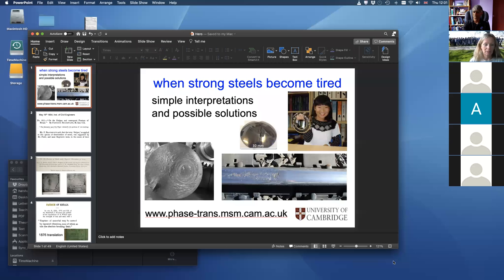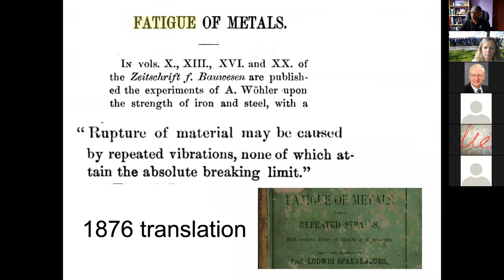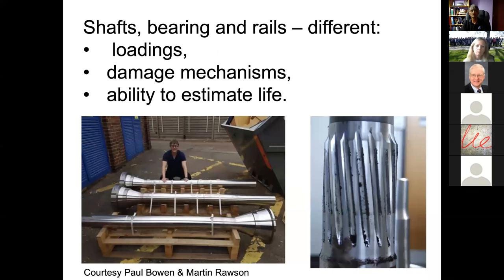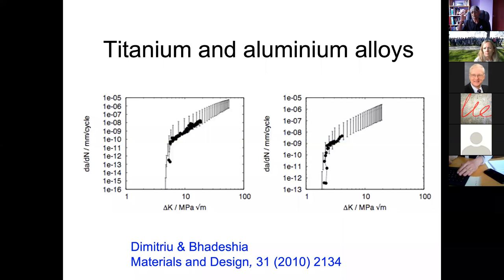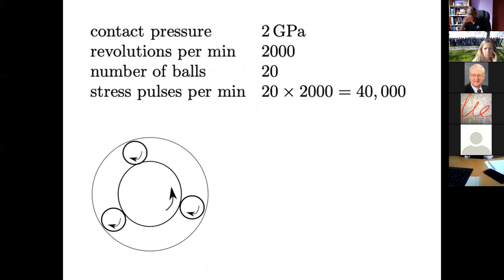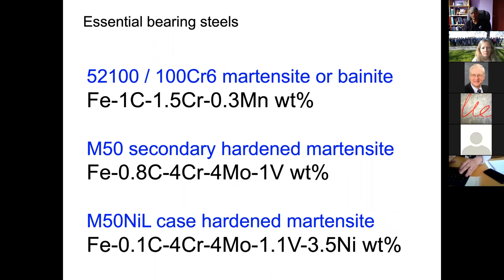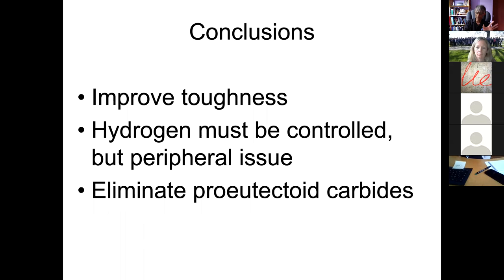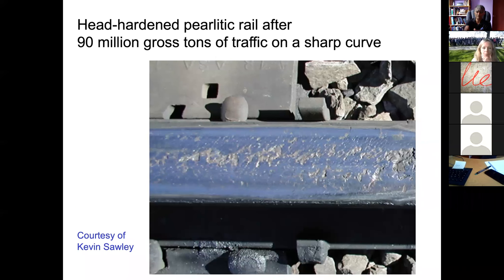When strong steels become tired - fatigue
A seminar organised by Professor Annika Borgenstam of KTH Royal Institute of Technology, given by Harry Bhadeshia.
Abstract: Steels are now expected to operate in hostile conditions that would not be tolerated by any other material. And to cap it all, they must behave in a reliable manner with predictable end of life. My focus in this talk will be on damage mechanisms in components such as bearings, rails and shafts made from incredibly strong steels subjected to complex combinations of stresses. The aim is to inspire alloy design based on structure control and resistance to ingress by rogue elements.